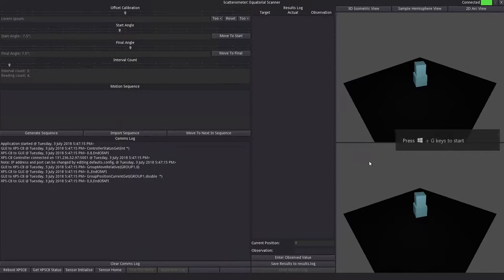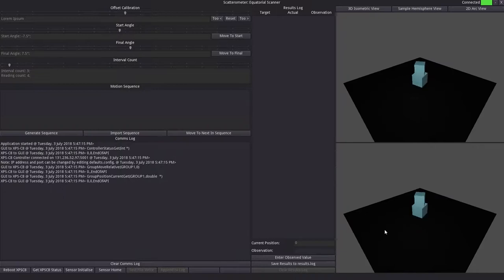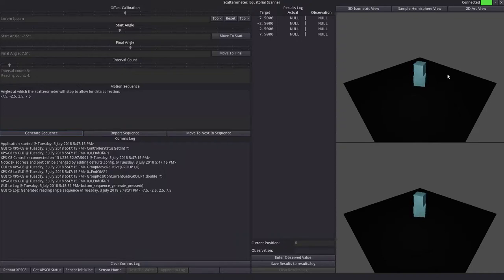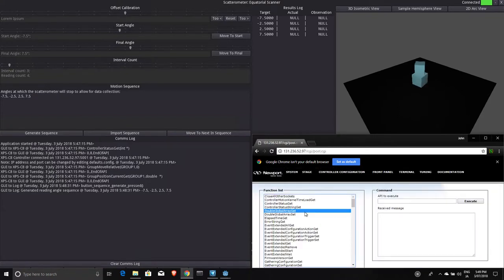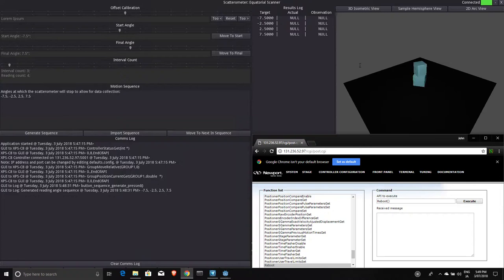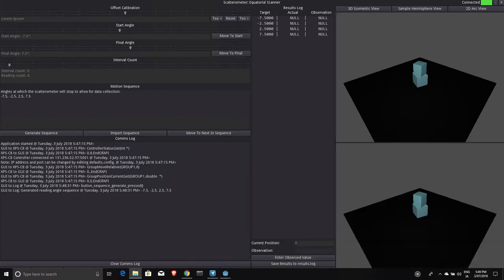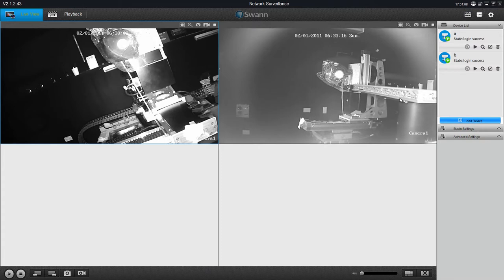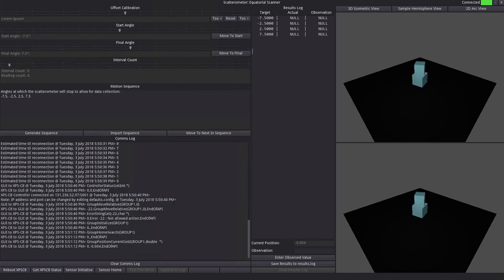UNSW SEIT Scatterometer GUI Developed Update 11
Placeholder 3D models rendered in side panels.
Heartbeat and connection healing functions demonstrated.